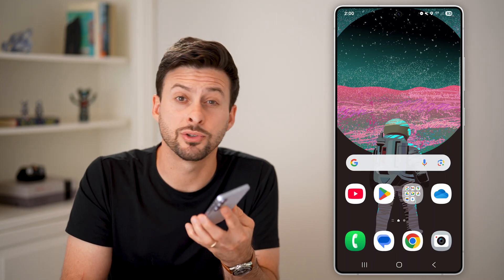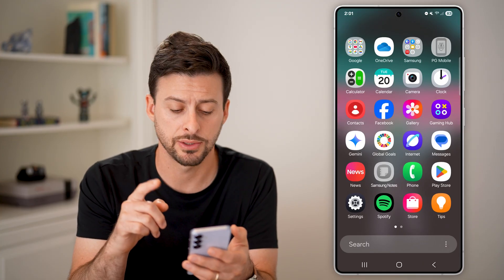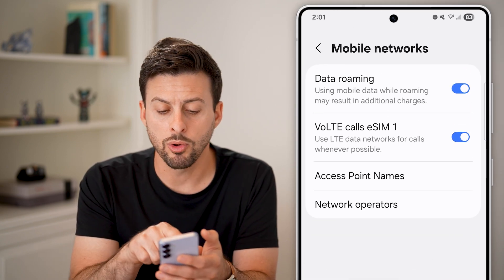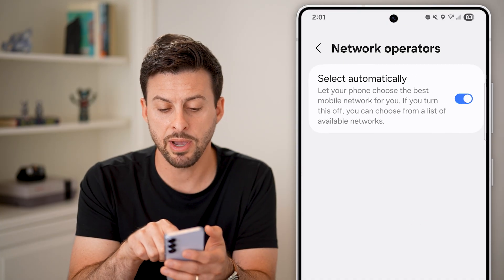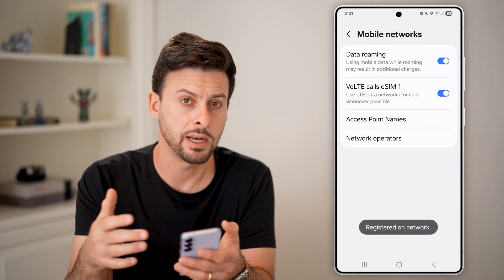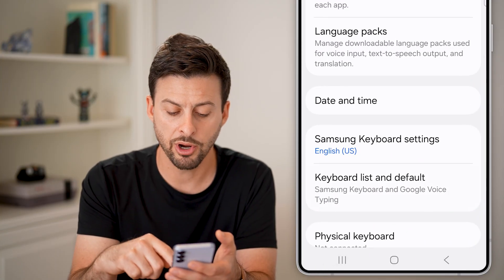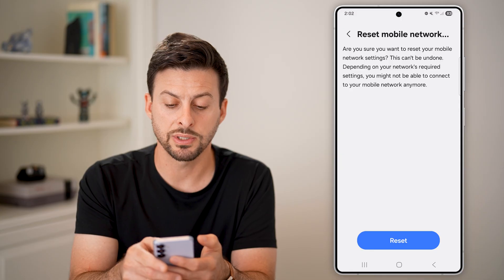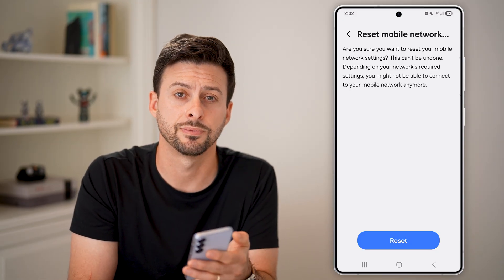How To Fix Not Registered On Network On Samsung Phone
Here's how to fix your Samsung phone if it says not registered on network.